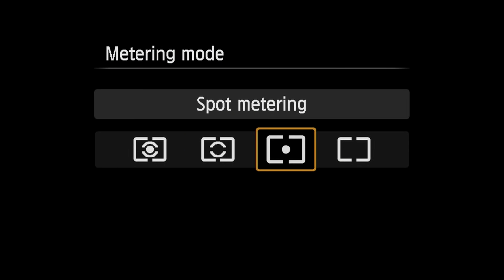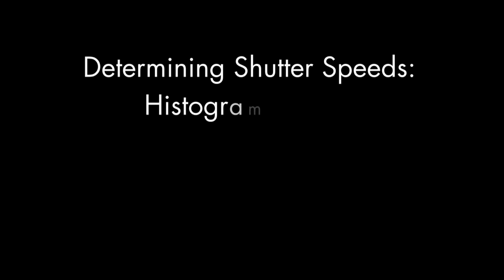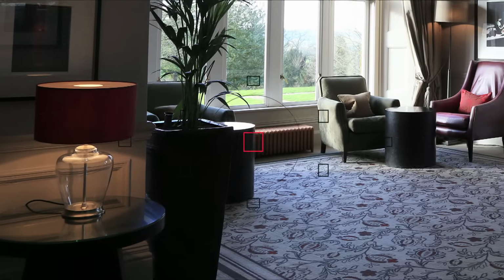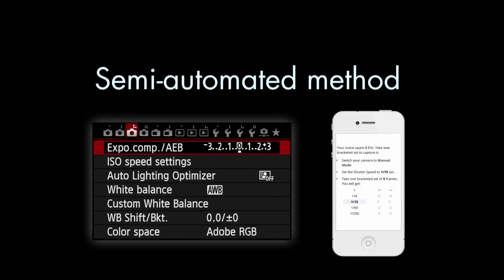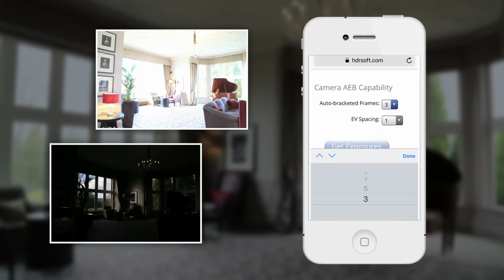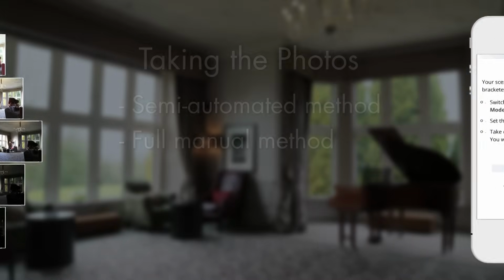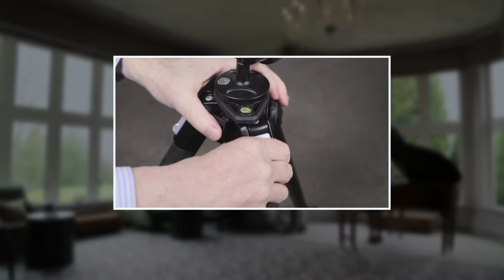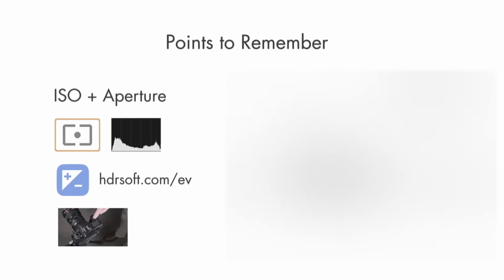Bracketing Exposures to Photograph Real Estate Interiors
Learn the pro technique to take bracketed exposures of a real estate interior with bright windows. From camera setup, to determining what exposures to use, through to taking the bracketed photos, ready for HDR merge
You'll learn two methods to determine the shutter speeds for both extremes of the lighting range: spot metering and analyzing the histogram.